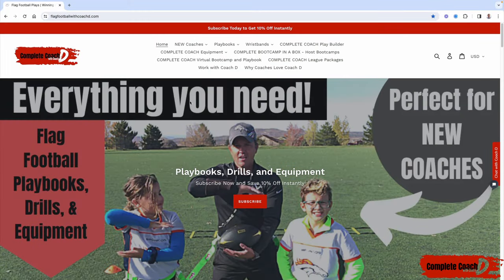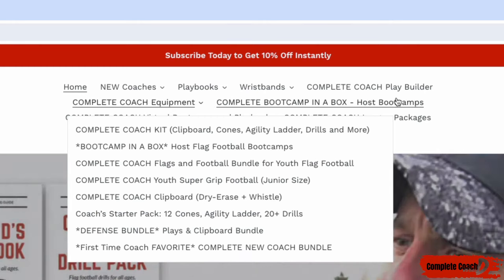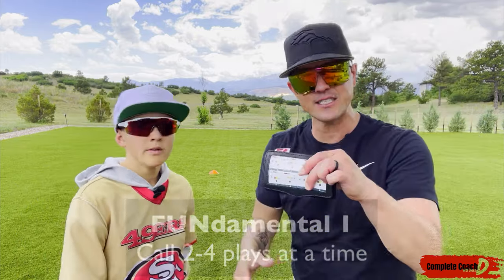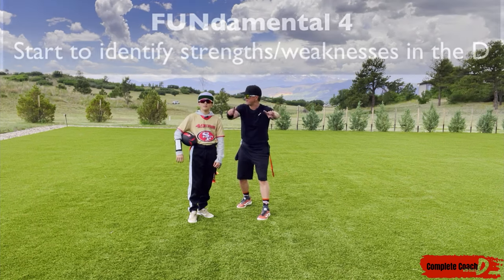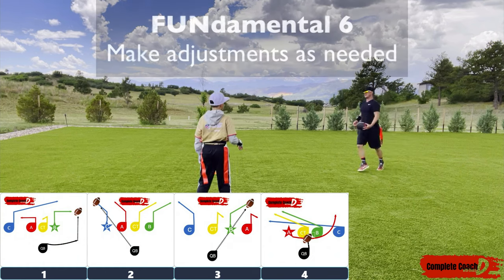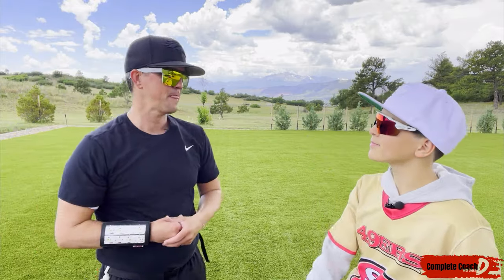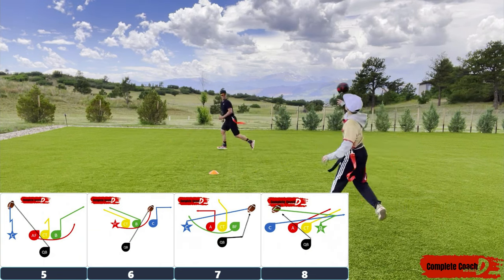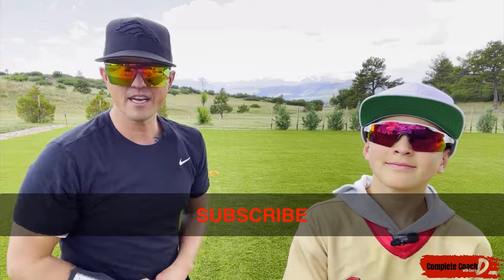Youth Flag Football Tutorial | Play Calling 101 for New Coaches Use Wristbands to Win